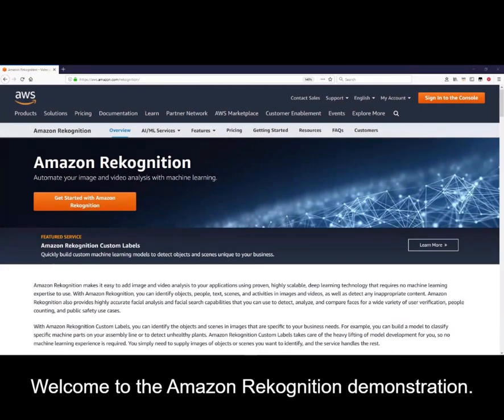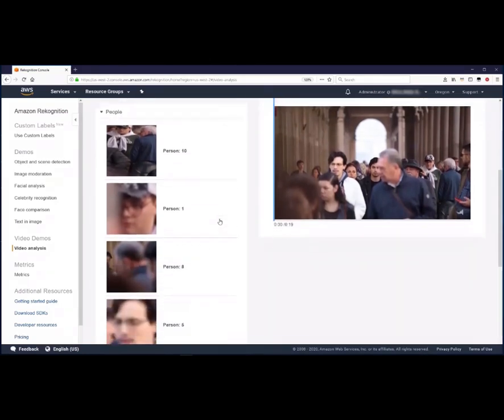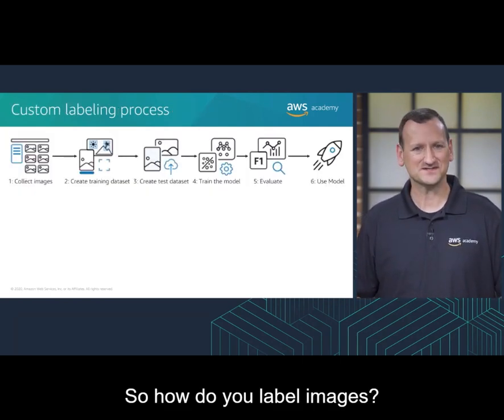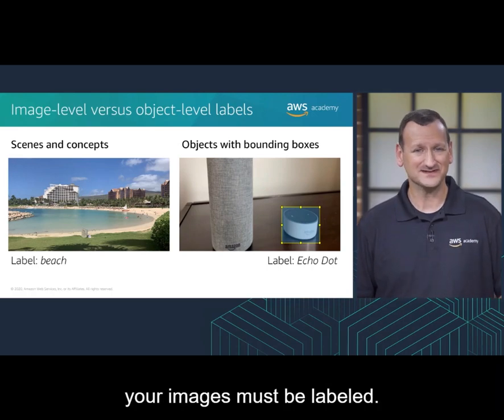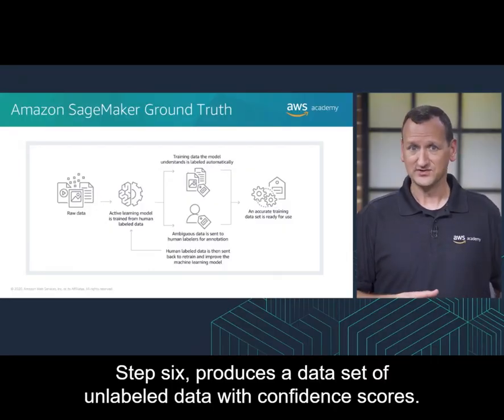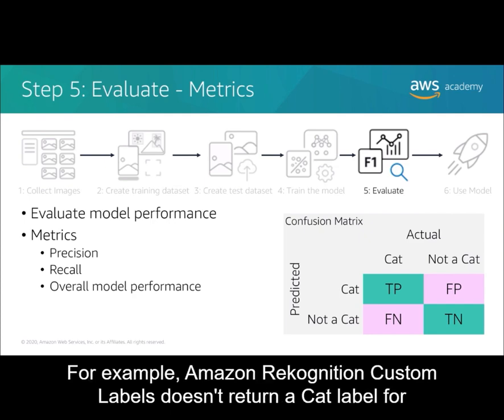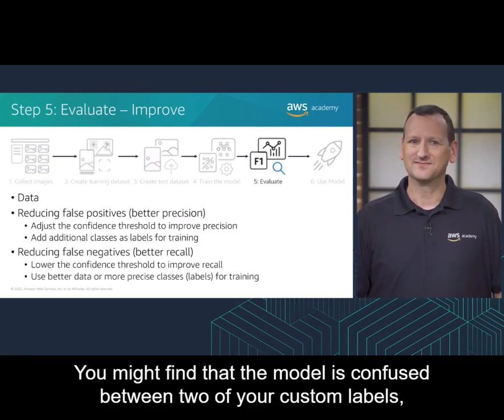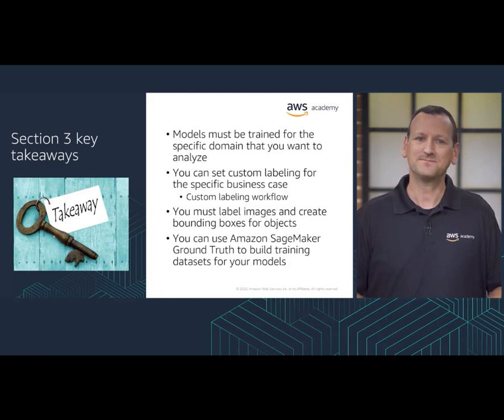AWS Machine Learning Foundations - Module 5 - Part 2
This video continues Introducing Computer Vision (CV), specifically:
- Demo: Video Analysis with Amazon Rekognition
- Preparing custom datasets for computer vision
- Creating the training dataset
- Creating the test dataset
- Evaluate and improve your model